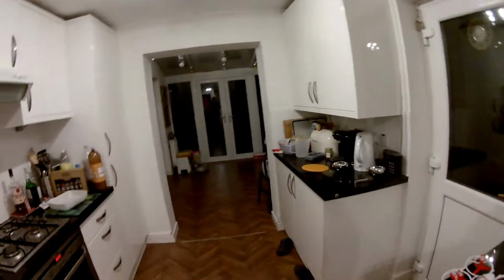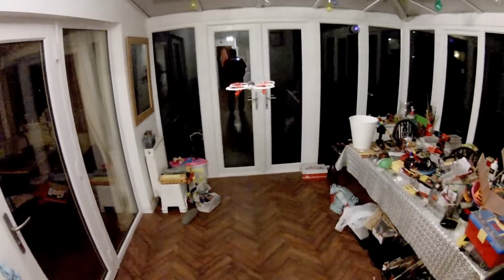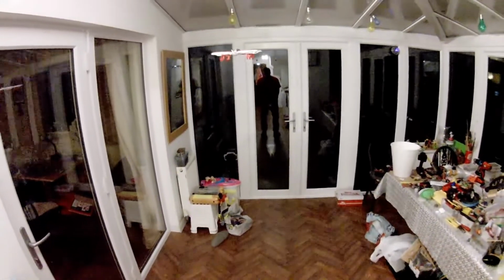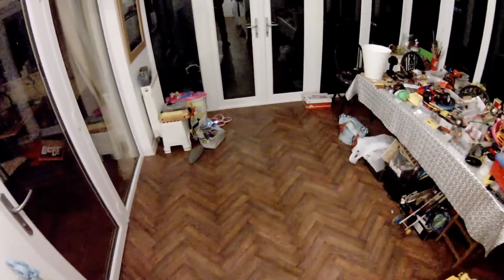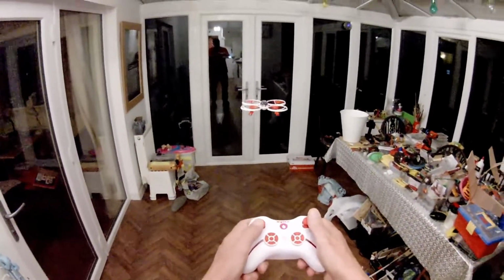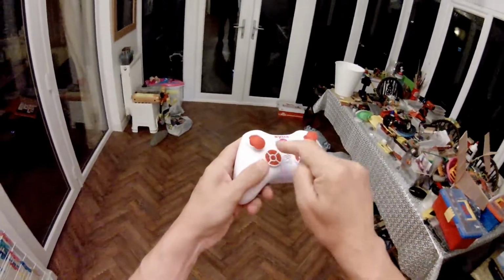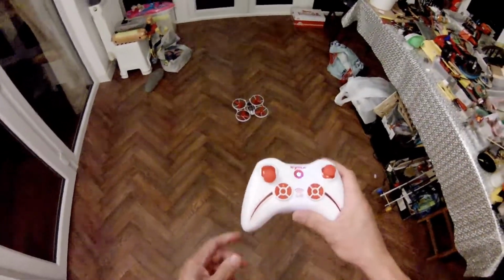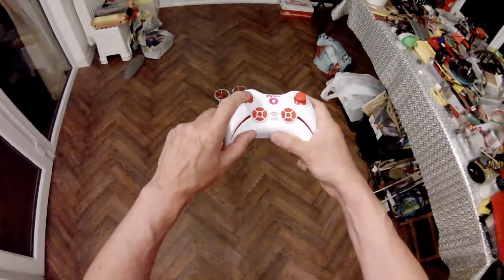Fooling with the SYMA X3 flips and rolls in low light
Fooling with the SYMA X3 flips and rolls in low light. Late evening and when I checked I found we have a thumb print on the lens so I uploaded a short section and then reshot the session but it was very poor light for my action camera.